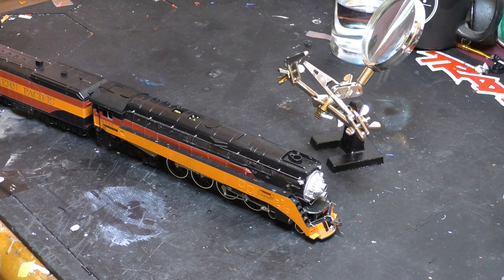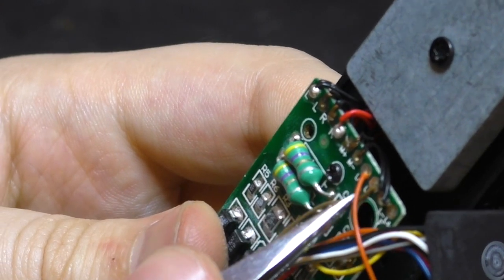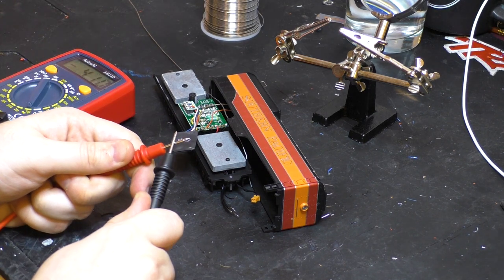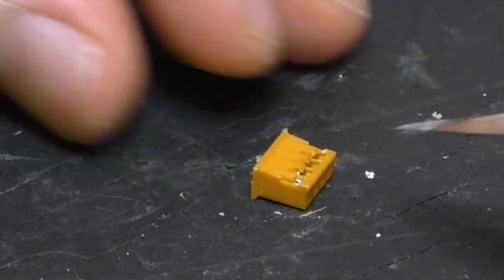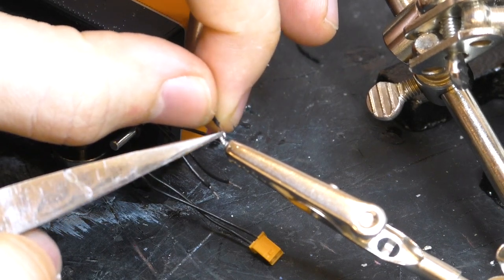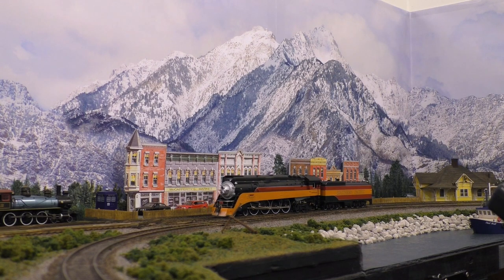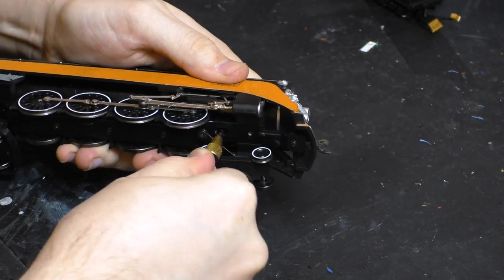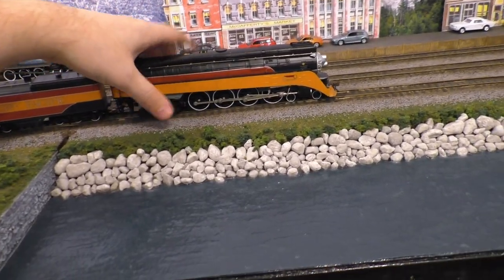Repairing Bachmann Tender Plug Wires (the hard way)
ATTENTION! Since filming this, I've discovered that the superglue trick is actually a pretty bad idea. The glue can easily run inside the plug and completely jam it, and once that happens, it's impossible to get it out. A better option would be a very thick glue of some kind that will stay where you put it. If you do use superglue, make sure it's the gel stuff that doesn't run.

This has been requested a lot, and I've been putting it off because it's a huge pain and I don't really recommend that anyone try this, but here's proof that it is possible to fix these without replacing the plug.

Don't forget, the best way to fix a problem is to avoid it in the first place! I always replace the drawbar pins on my Bachmann locos with screws, and that eliminates 90% of the wear and tear on the wires. This is FAR easier than fixing the wires after they break.